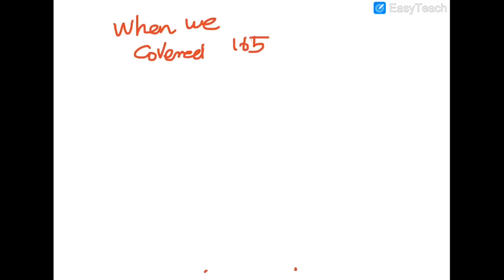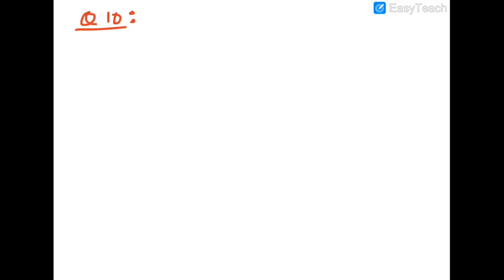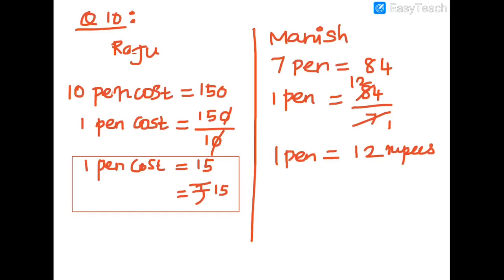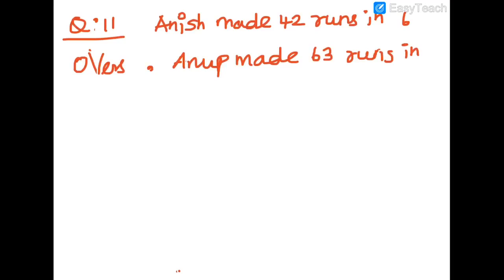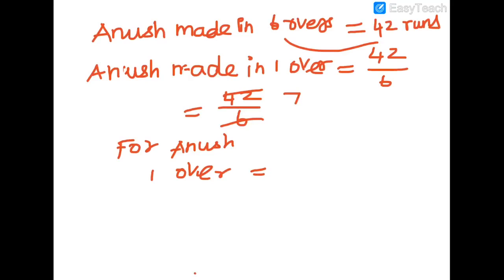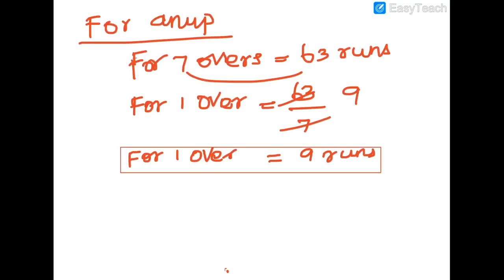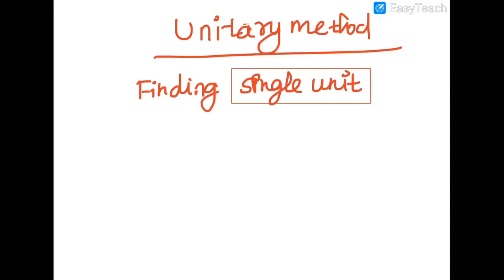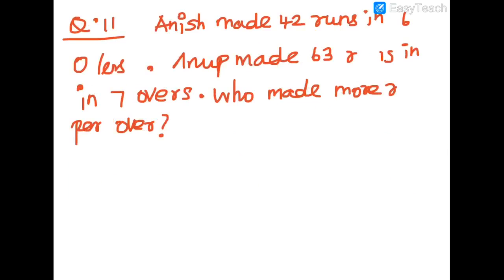GGVS6 SM C12 RATIO AND PROPORTION P14